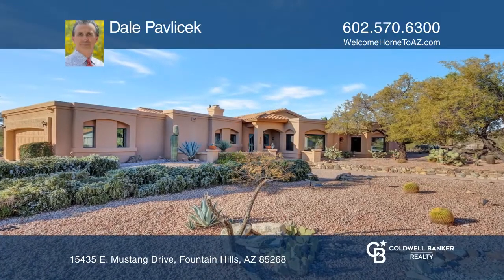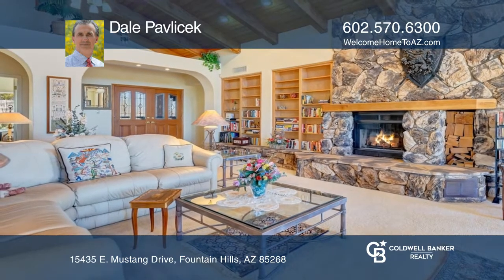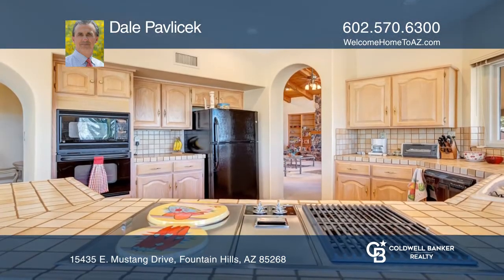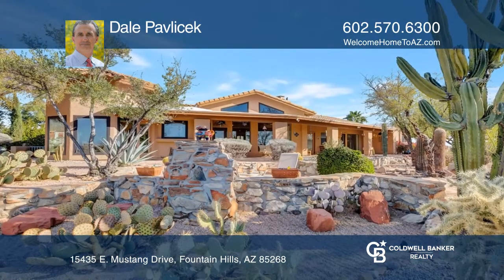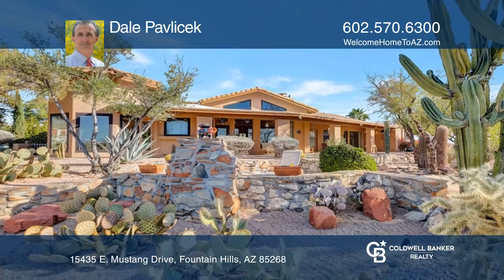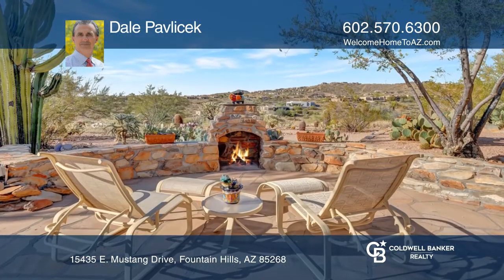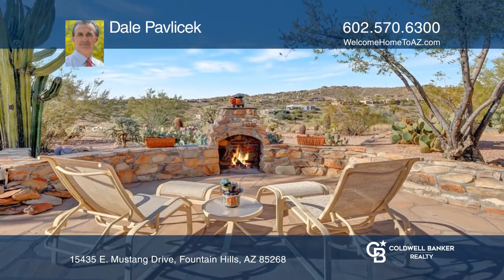15435 E. Mustang Drive Fountain Hills, AZ | ColdwellBankerHomes.com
15435 E. Mustang Drive, Fountain Hills, AZ

Welcome to this spacious custom home that is situated on a terrific view lot! With approximately 2,690 square-feet of livable space, this home has much to offer. Upon entry through the double doors, you are greeted by a large great room with open beam cathedral ceilings, a fireplace, and wall-to-wal